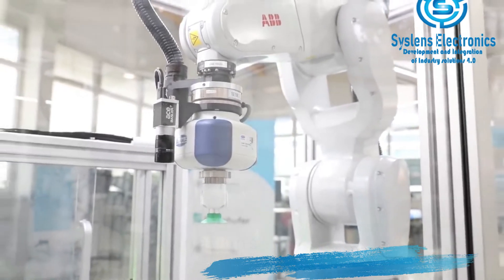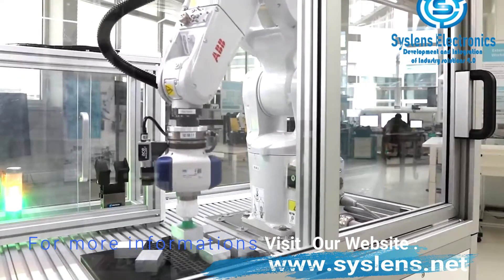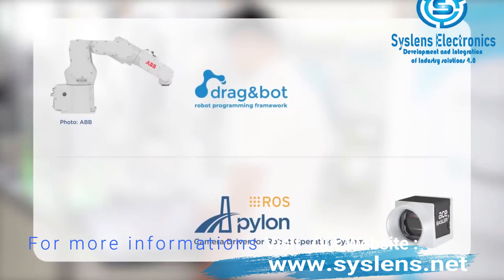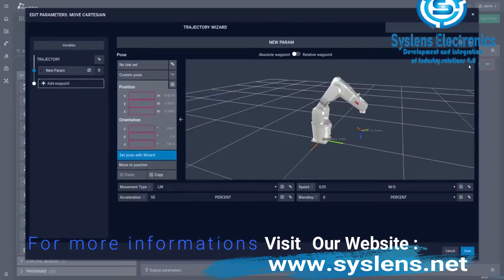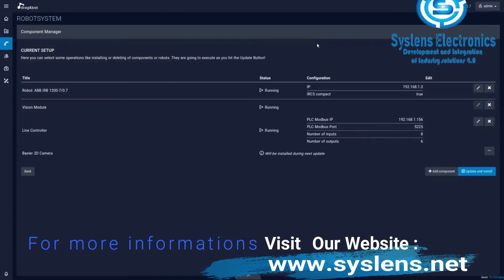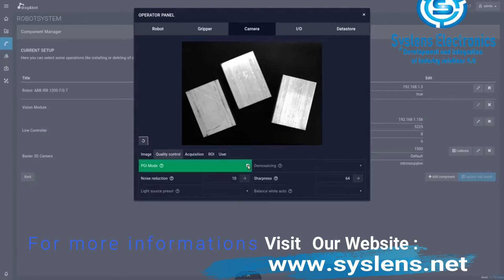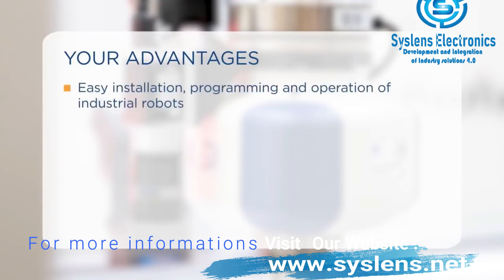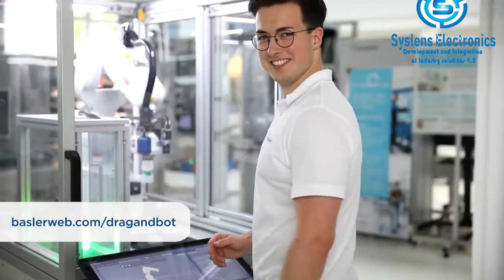Vision guided Robotic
the programming of robots with vision components could generally only be carried out by robotics experts. Now there is a simple way to program and control your applications with a framework for easy graphical robot programming: drag&bot.

CONTACT SYSLENS ELECTRONICS
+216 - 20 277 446